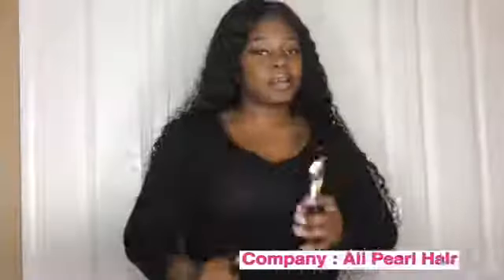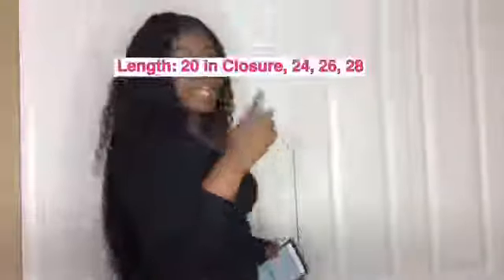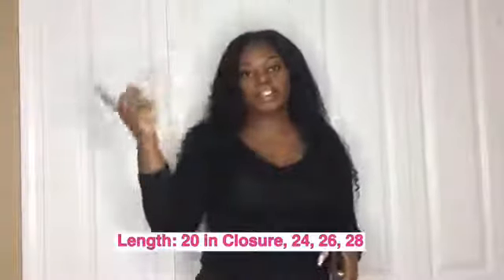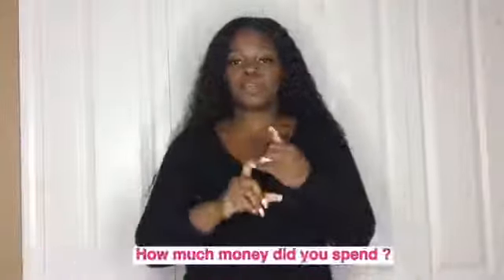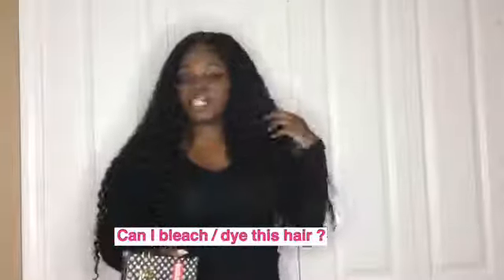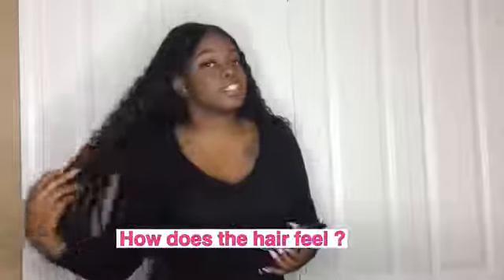Customer True Voice of Alipearl Hair, Is It Worth The Money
Today's video is from our custome show. (Part One) Hope you like it.

Hair details: Brazilian Deep Wave hair 24,26,28 and  20 inch closure